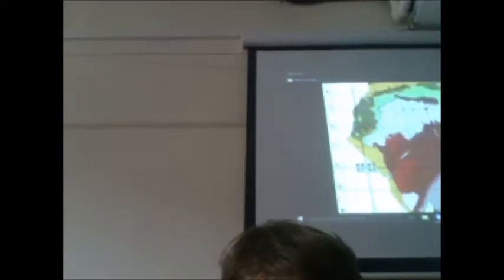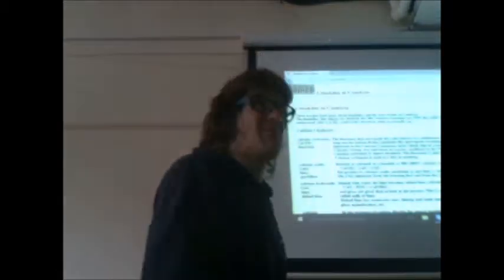Lime kilns Archaeology Cymru lecture 22 June 2017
Archaeology Cymru lectures